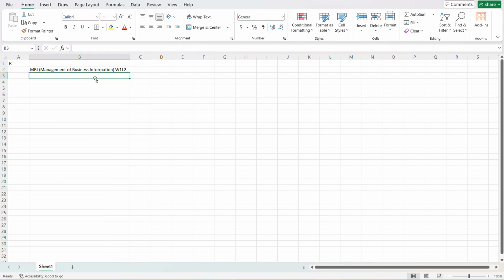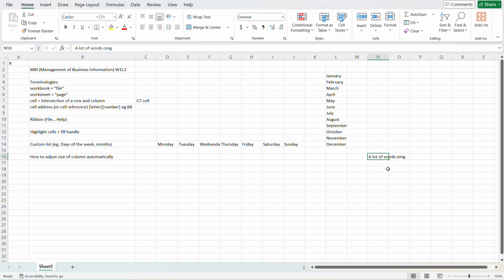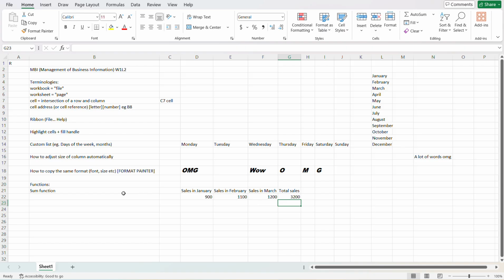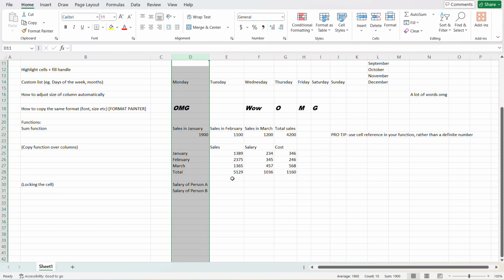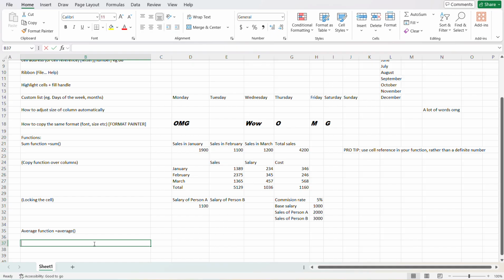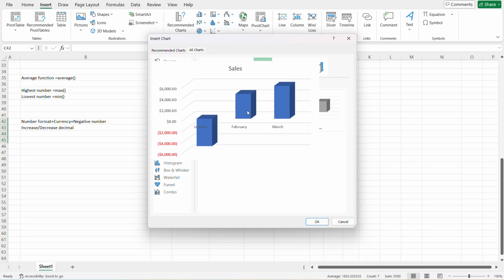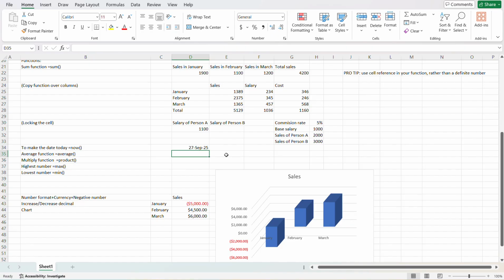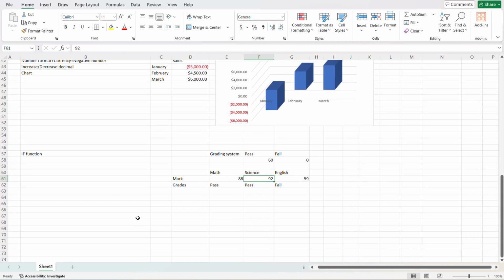Management of Business Information (MBI) W1L2 (Excel)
This is the start of my excel journey in class. I'm just doing this for revision :D